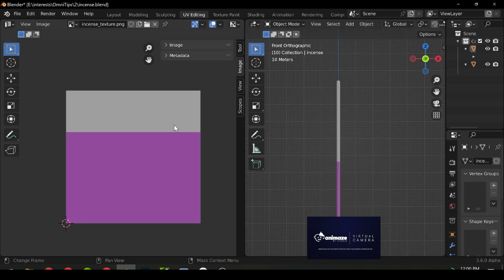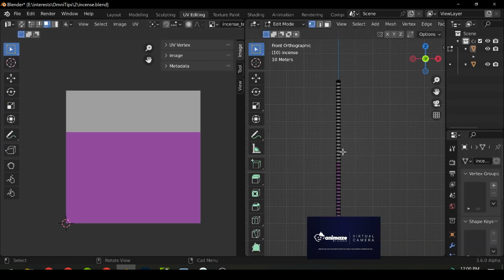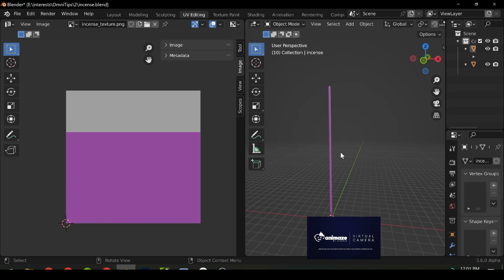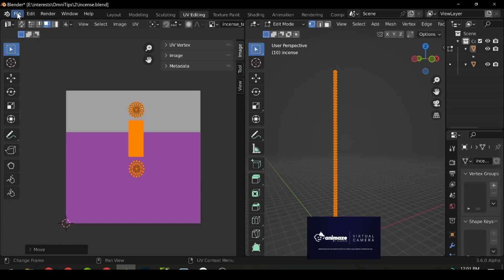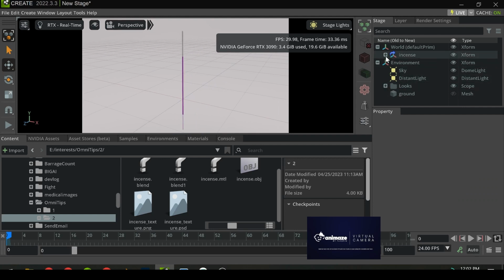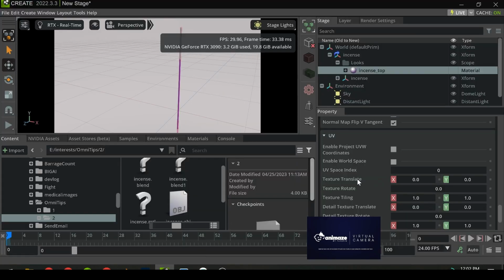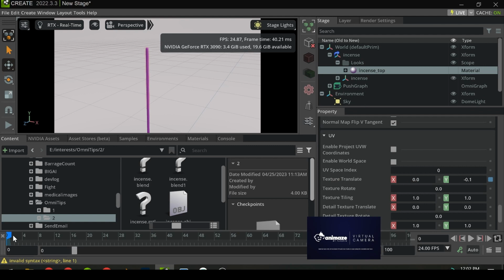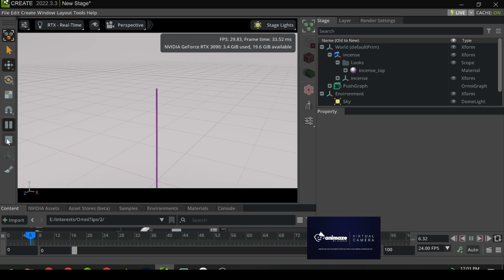Omniverse Tip: Make an animation by keyframing UV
Creators of Omniverse Tools, Captivating Simulations and Robot AI training